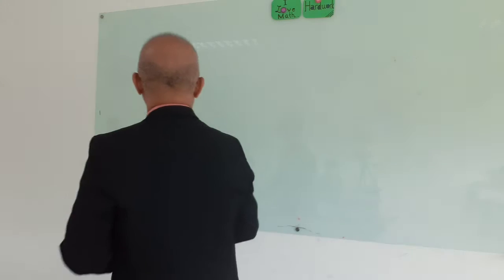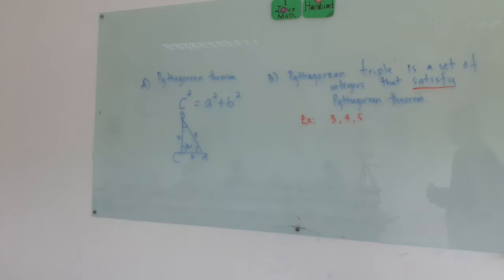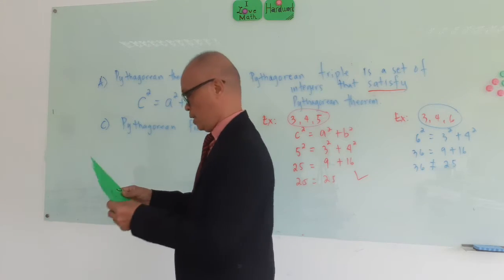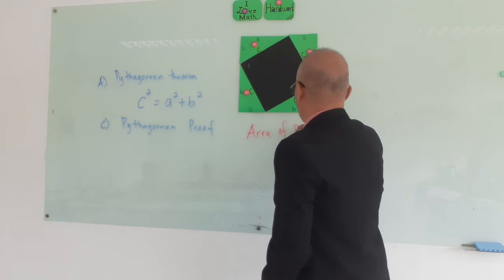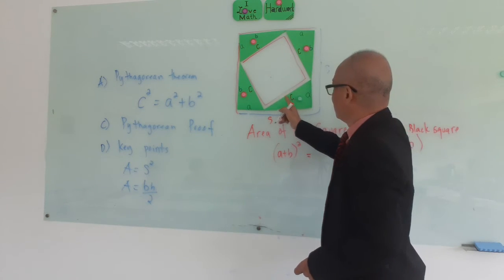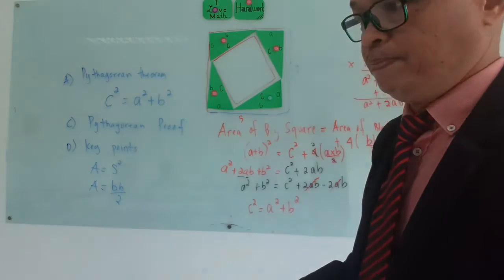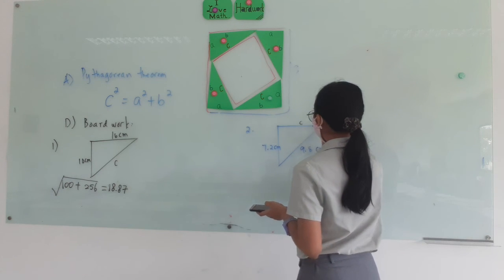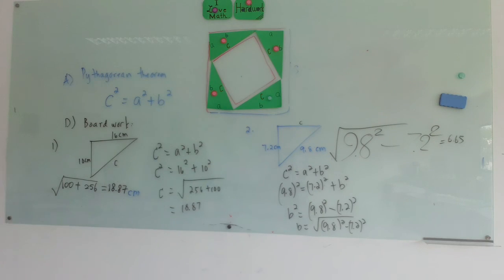Pythagoras Theorem Proof